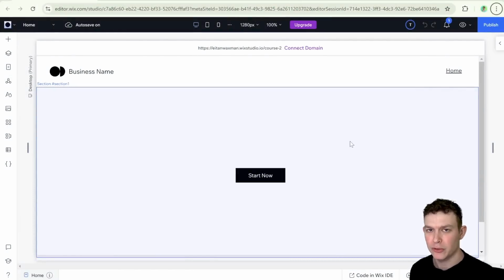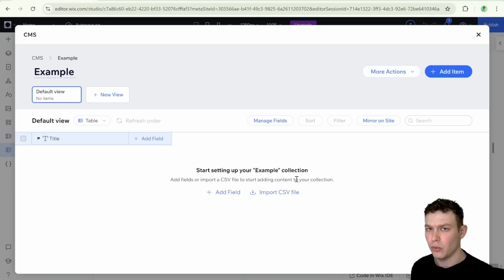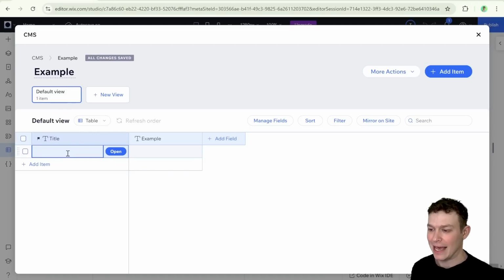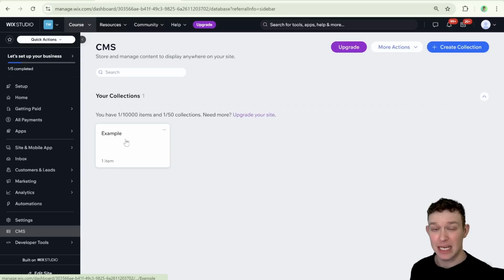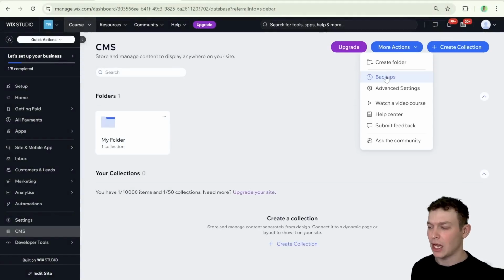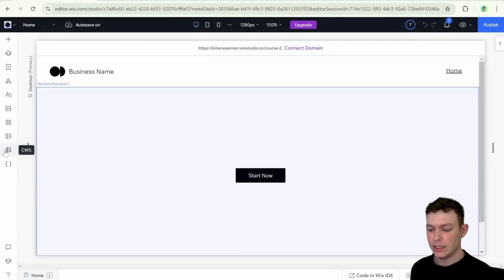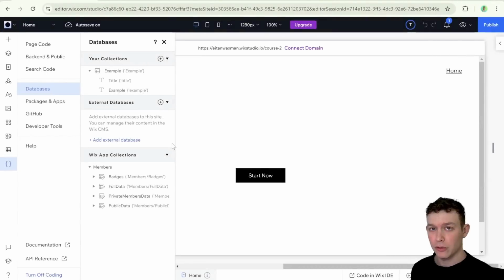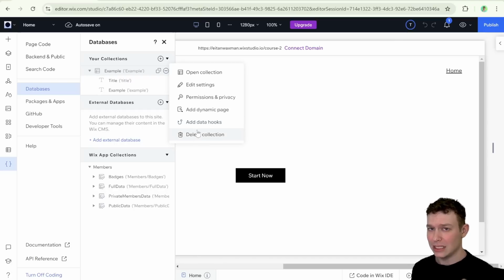Data Driven - Wix CMS for Devs Refresher | Lesson 2.1 - Advanced Velo Course (Wix Code)